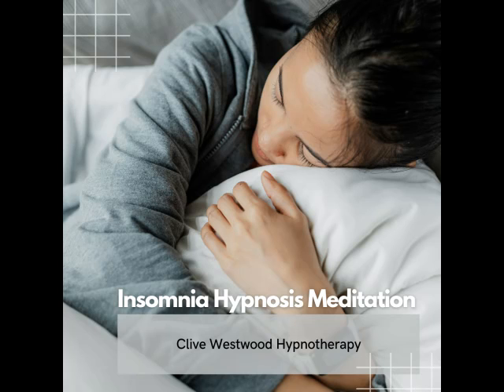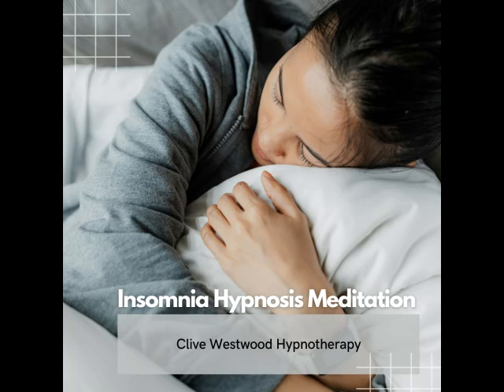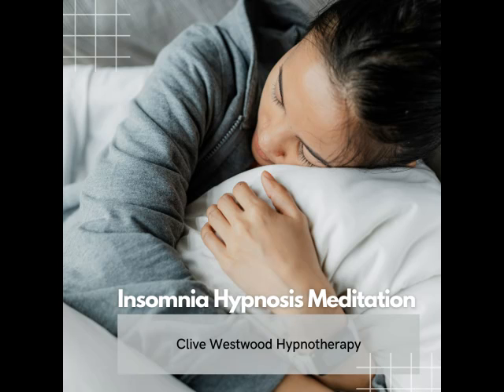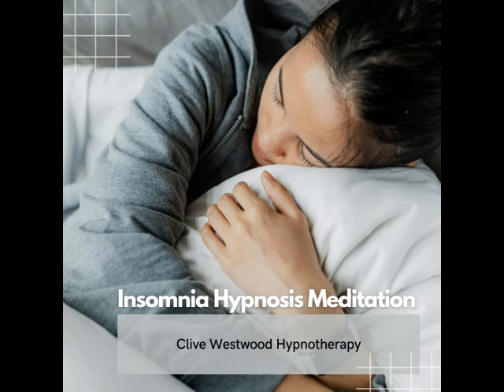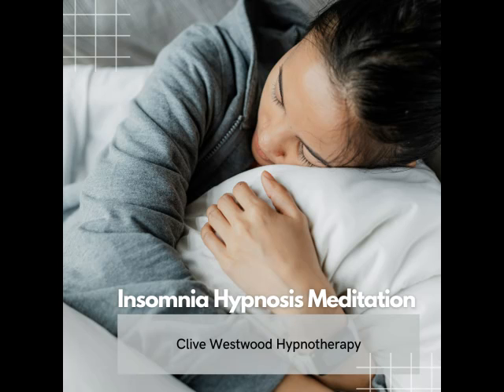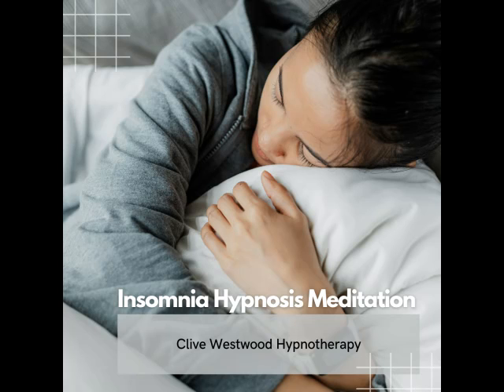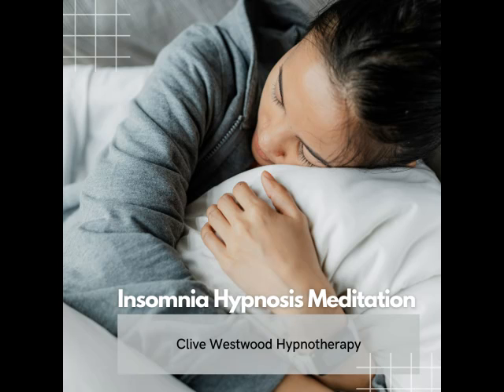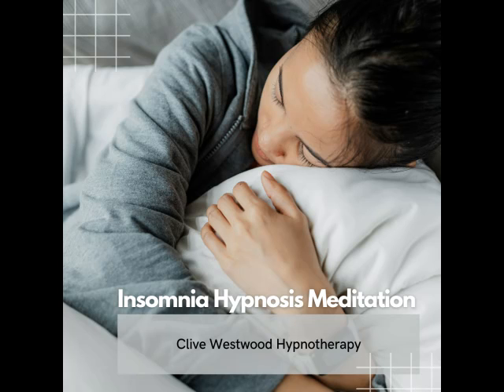Stop insomnia Hypnosis Meditation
Anxiety Hypnotherapy Brisbane
Clive Westwood
Located in: Boondall Shopping Centre Sue's Korner In this powerful hypnosis and meditation session, we will explore how you can overcome insomnia and develop a more peaceful and restful sleep.

Insomnia is a common sleep disorder that affects many people worldwide. It can be caused by a variety of factors, such as stress, anxiety, depression, chronic pain, or a busy lifestyle. Insomnia can lead to a variety of negative consequences, such as fatigue, irritability, difficulty concentrating, and a decreased quality of life.

During this guided hypnosis and meditation session, you will be taken on a journey of deep relaxation and visualization. You will be given positive affirmations and suggestions to help you let go of your thoughts, worries, and anxieties that may be contributing to your insomnia. You will also be encouraged to release any past trauma or negative experiences that may be affecting your sleep patterns.

Through regular practice of this session, you can begin to reprogram your subconscious mind to view sleep as a peaceful and restful experience. You can learn to trust your body's natural ability to fall asleep and stay asleep throughout the night.

Whether you are experiencing short-term or long-term insomnia, this hypnosis and meditation session can help you achieve a more peaceful and restful sleep. Join us now for this transformative experience and learn how to overcome your insomnia with the power of hypnosis and meditation.
Anxiety Hypnotherapy Brisbane
Clive Westwood
Located in: Boondall Shopping Centre Sue's Korner
Address: 4/2128 Sandgate Rd, Boondall QLD 4034